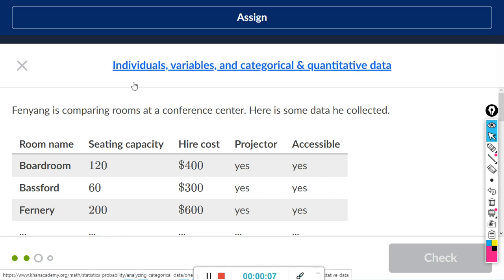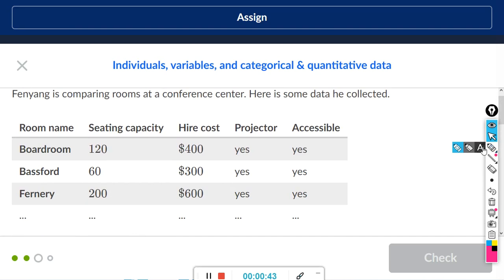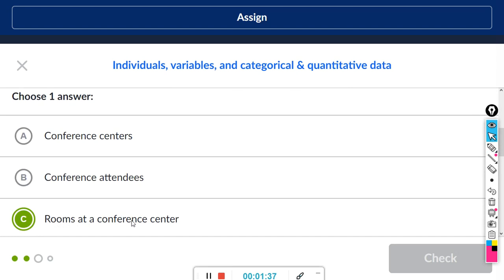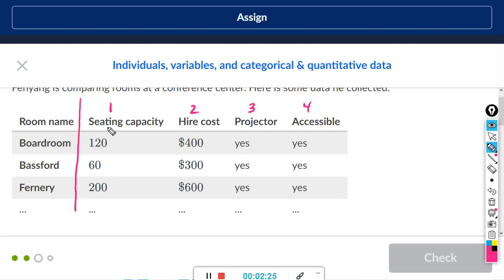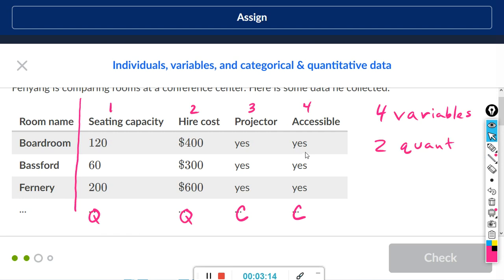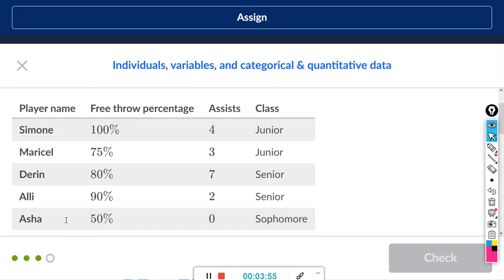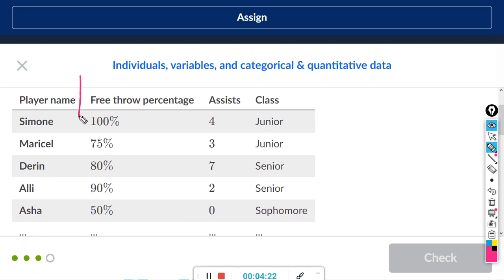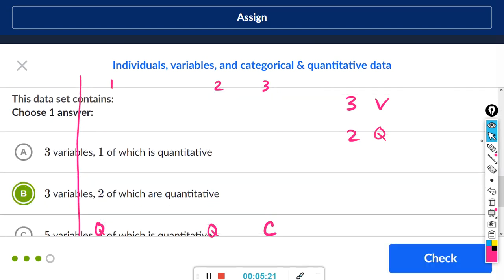Individuals, variables, and categorical & quantitative data : Khan Academy